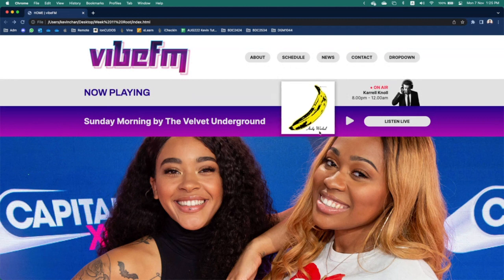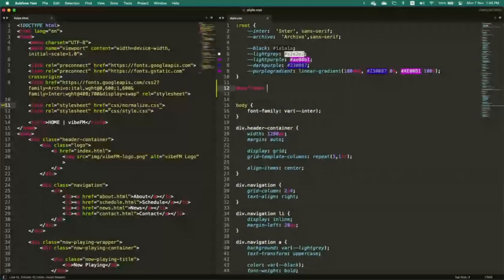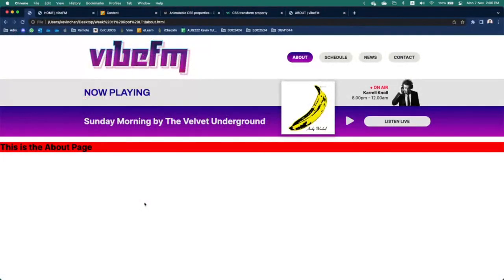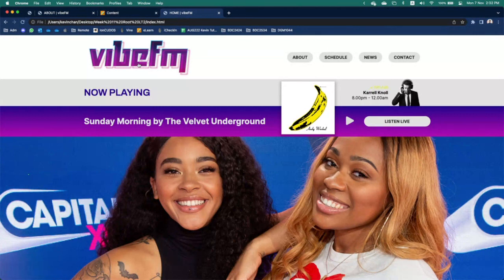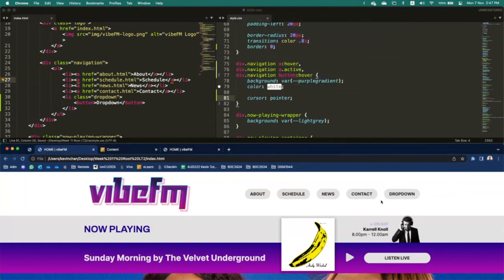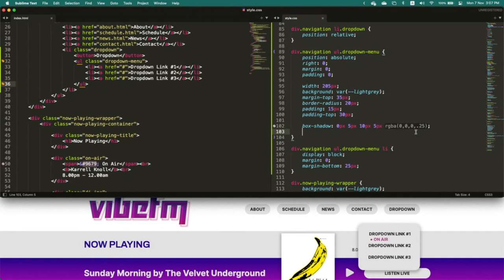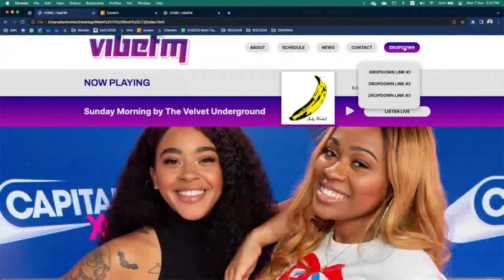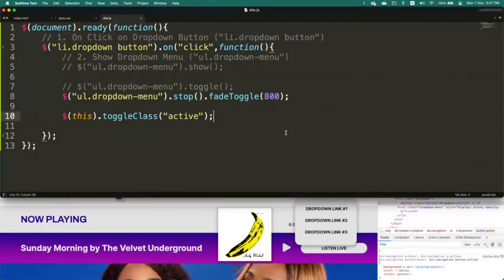CSS Transform, CSS Keyframes, Active State (Links), Dropdown Menu